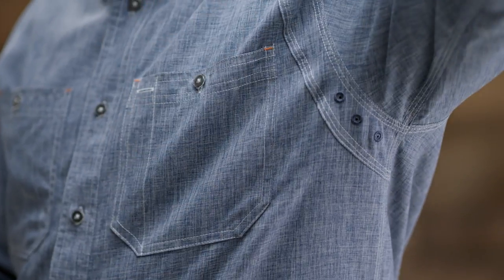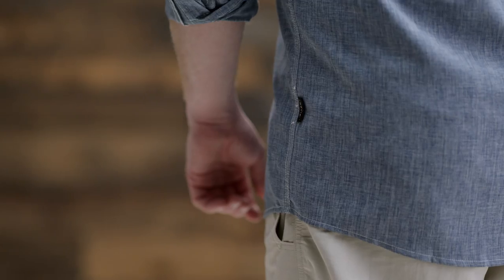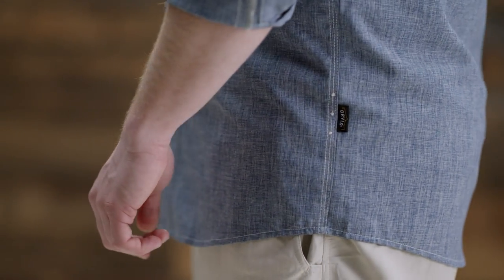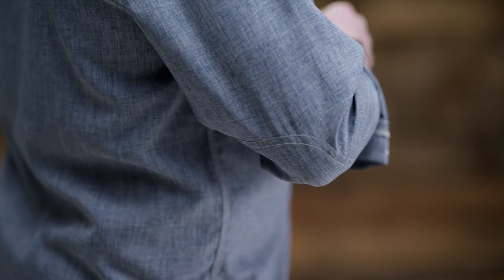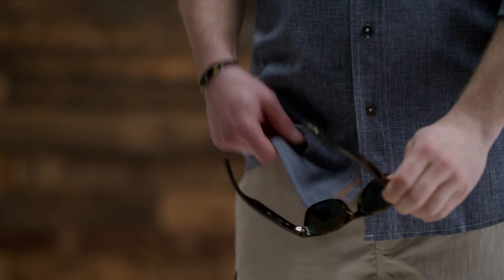ORVIS - Tech Chambray Work Shirt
Customers and our employees agree, the ORVIS Tech Chambray Work Shirt is one of the most versatile shirts we make. Mechanical stretch is built into the fabric, letting you cast, chop wood, or load the overhead with ease. You can do it all in the heat, too. The fabric is lightweight, quick drying, wicking, and offers UPF 30+ sun protection. And don’t be afraid to put it through its paces—it has triple-needle stitching at stress points and reinforced elbow panels for extra durability. There’s even a sunglasses cleaner sewn into the hem. Work days, kick-back days, or fishing days—the Tech Chambray Work Shirt takes the work out of playing hard.